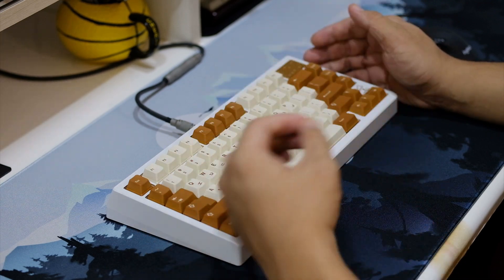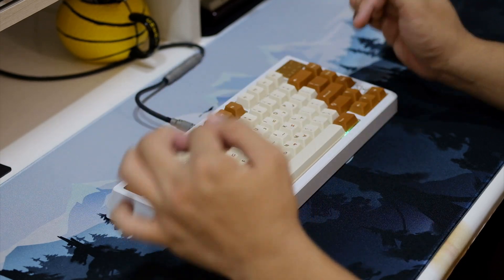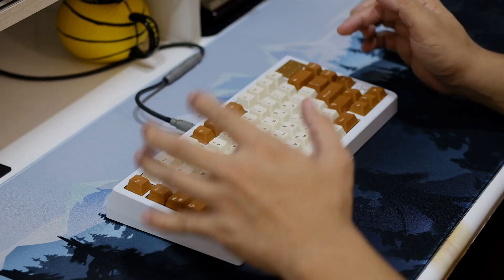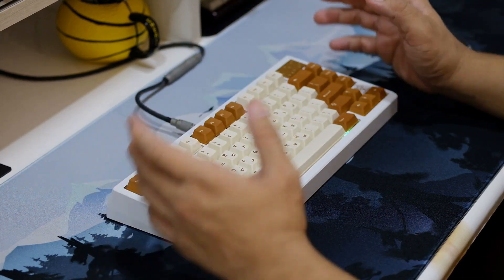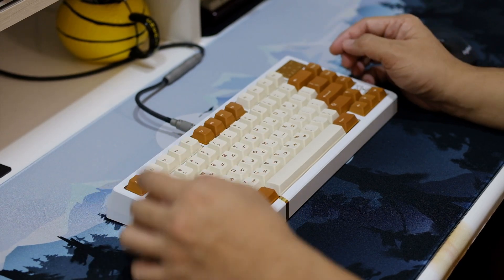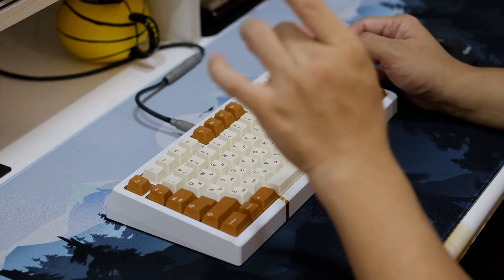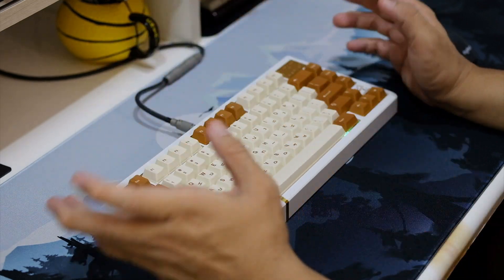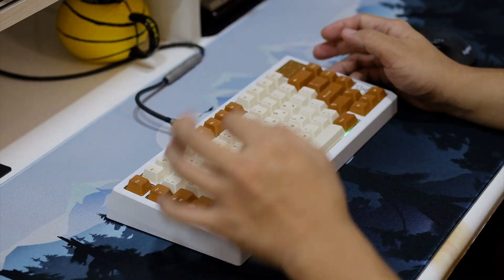The Zoom75 is a Versatile Keyboard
This is a quick video showing the versatility of the zoom75. From clacky to deeper sounding builds, this keyboard can handle it all!